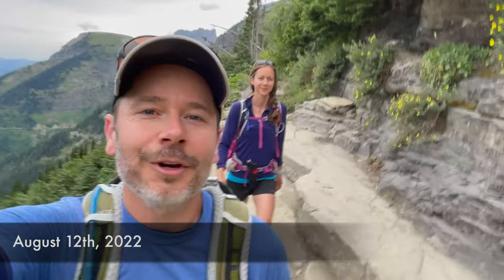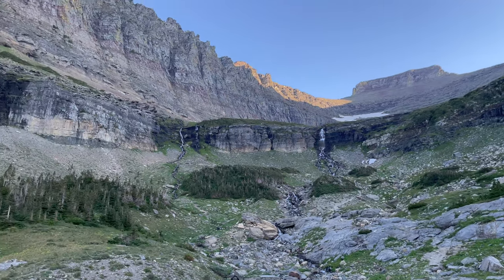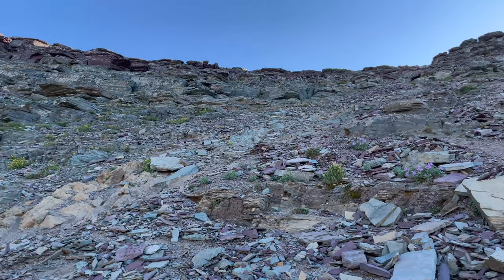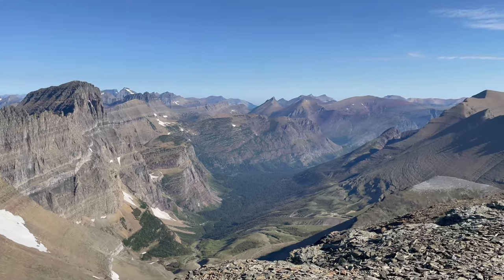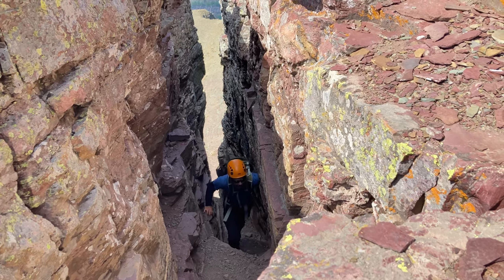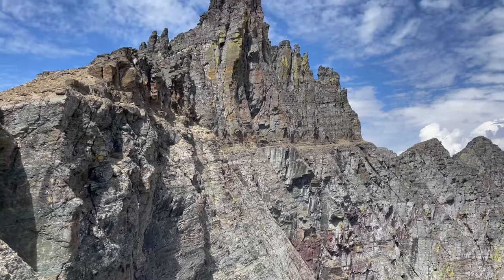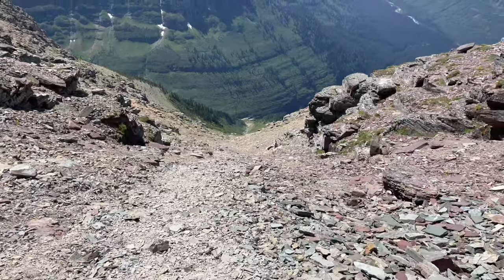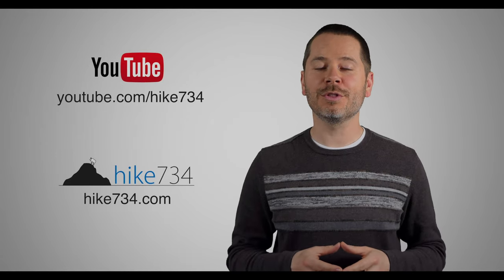Reverse Garden Wall Trifecta 2022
The traditional way that we've done the "Garden Wall Trifecta" (climbing Bishops Cap, Pollock Mountain, and Piegan Mountain) has been starting at Logan Pass, climbing them in the order of Bishops Cap, Pollock, then Piegan, then coming out via Lunch Creek. Since we only had one car, we decided to drop bikes at Logan Pass, then park at Lunch Creek and do them in the reverse. It was a fun way to explore the summits on a perfect, sunny August day.